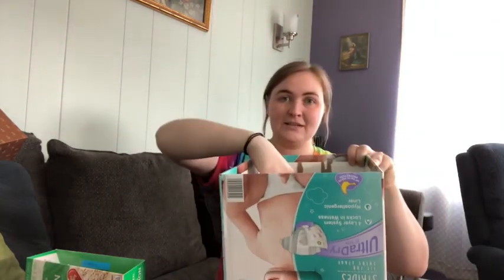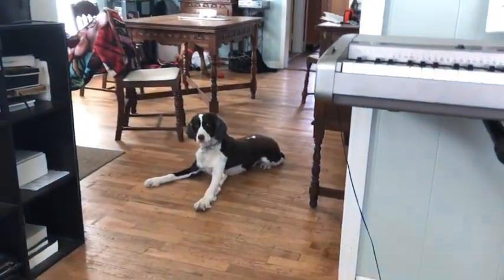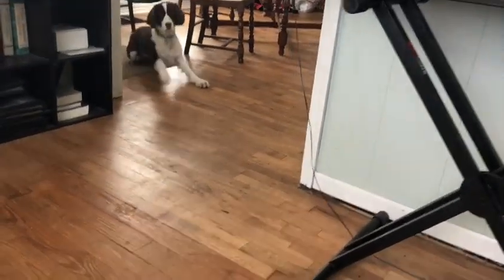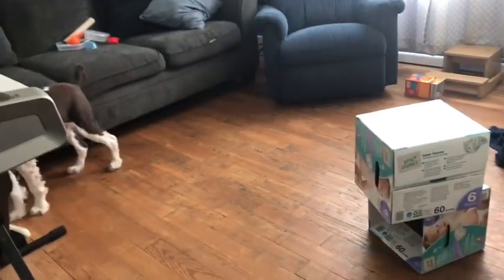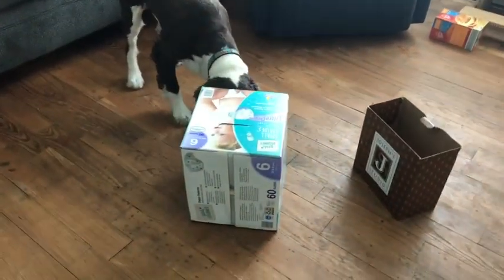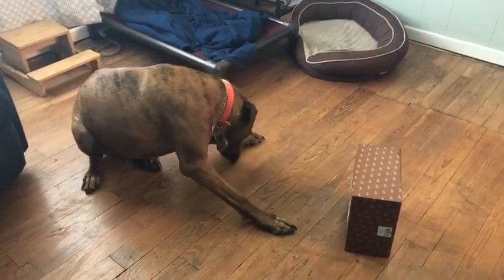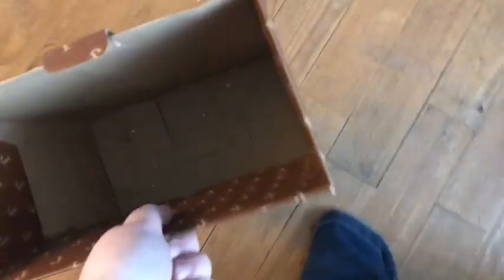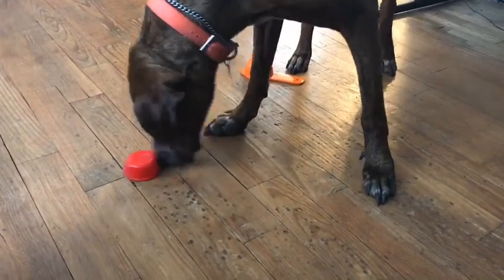Introduction to Nose Work Games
Teaching you how to introduce nose games with your dog at home.